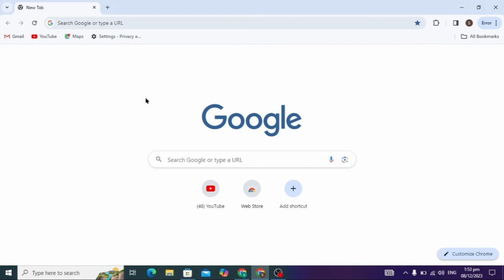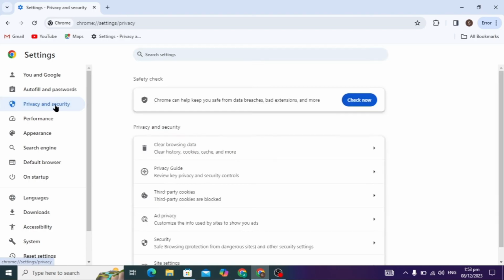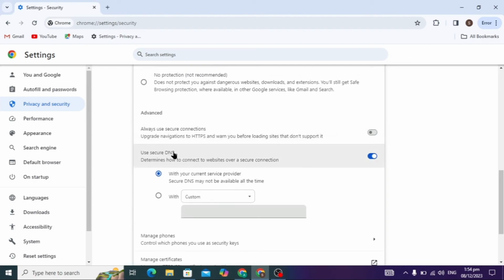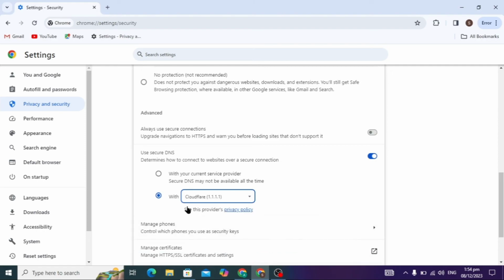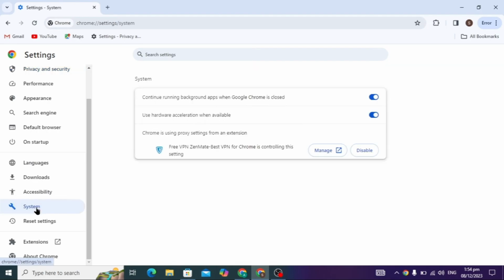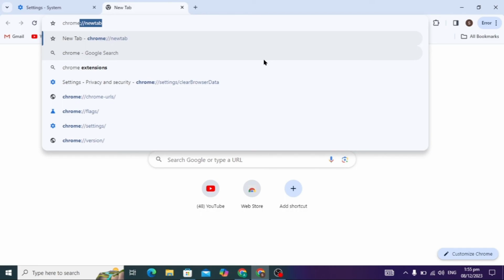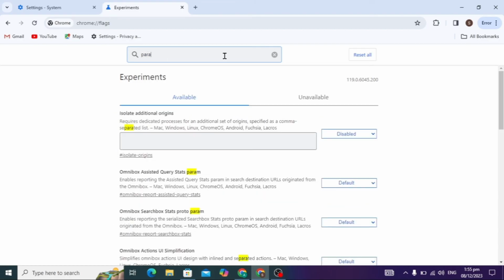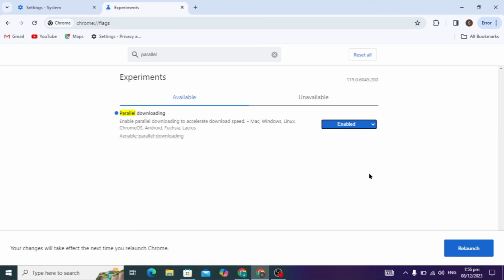How to Fix Google Chrome Slow Downloading (Increase Chrome Speed)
In this video I'll show you How to Fix Google Chrome Slow Downloading (Increase Chrome Speed). The method is very simple and clearly described in the video. Follow all of the steps How to Fix Google Chrome Slow Downloading (Increase Chrome Speed)